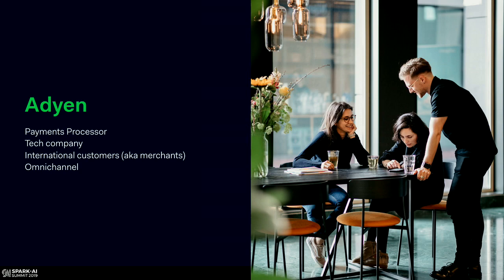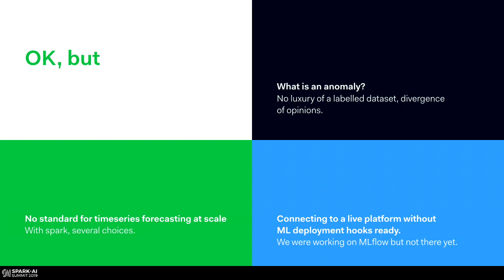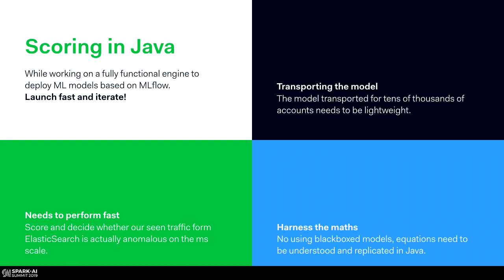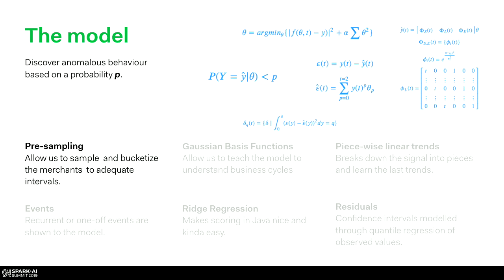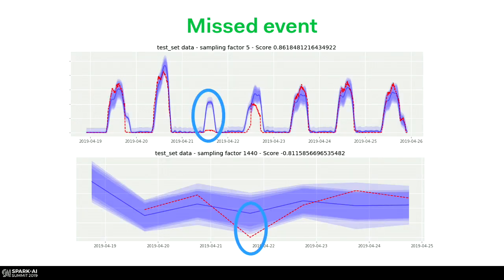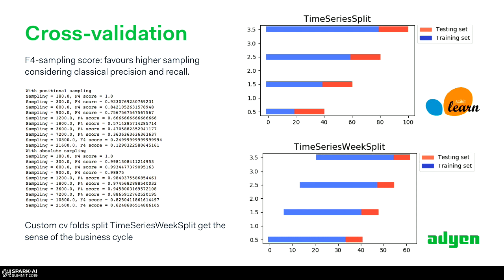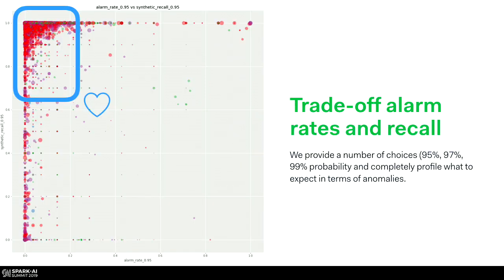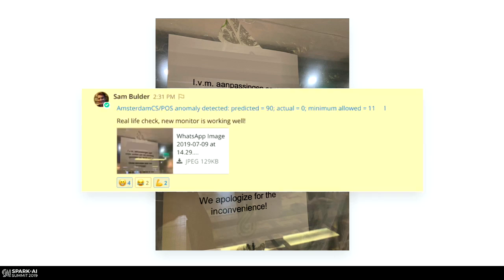Scalable Time Series Forecasting and Monitoring using Apache Spark and ElasticSearch at Adyen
Adyen enables integrating companies to accept payments from their customers using any payment method over any sales channel. We have designed and implemented a time series forecasting algorithm that allows us to predict the volume for each integration with confidence and thus be able to flag anomalies such as traffic drop or abnormally low traffic. We are using Apache Spark as our computational engine both to make this data available to the training process as well as to train over years of data in a scalable way. The prediction performances are benchmarked and the models are served in production through custom real-time monitoring and alerting infrastructure that uses ElasticSearch as hot storage. With this state-of-the-art solution, Adyen knows whether a problem happened and can alert the operational teams accordingly in a record time. This presentation will cover the journey we took with focus on the mathematical concepts, the present time constraints, the prediction performances, and the architecture needed to make this happen. We'll go over lessons learned, pitfalls, and best practices discovered on modeling time series datasets with Apache Spark. Data Scientists would be able to gain insights on applying effective and real-life seasonality modeling techniques. We'll share our approaches used for sub-millisecond model serving that would inspire Data Engineers who work on related problems.